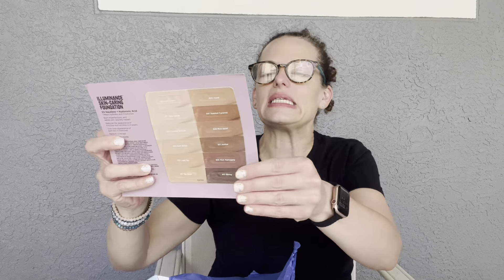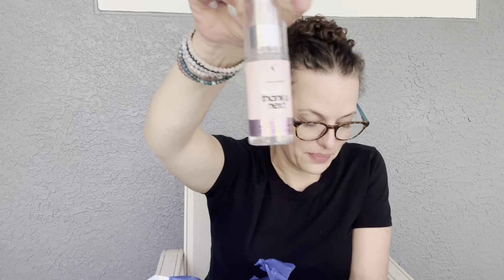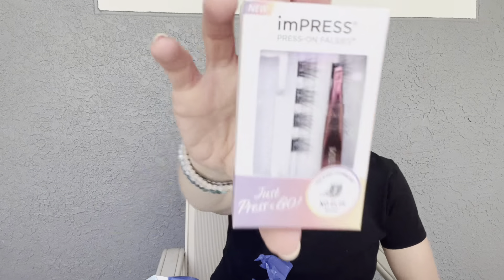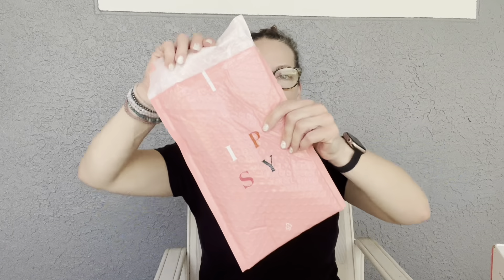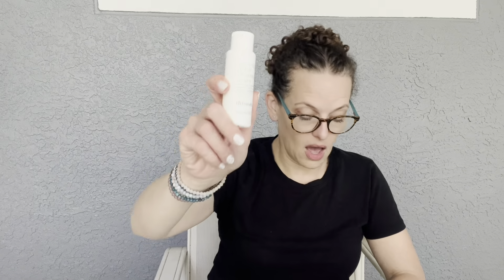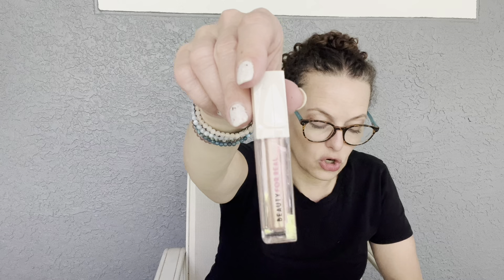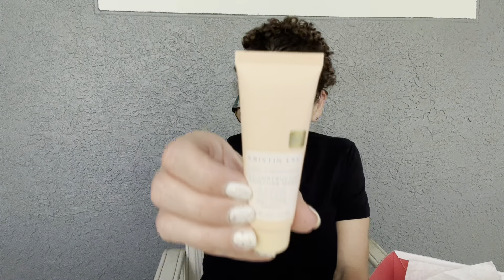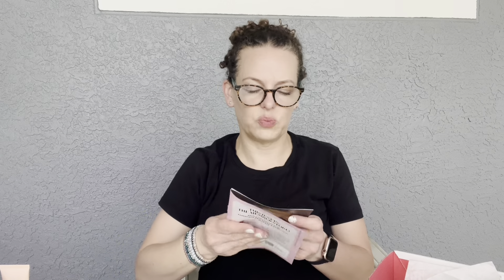Beauty Box Showdown - Walmart Beauty Box vs Ipsy vs Allure Beauty Box - September 2023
Beauty Box Showdown

September 2023